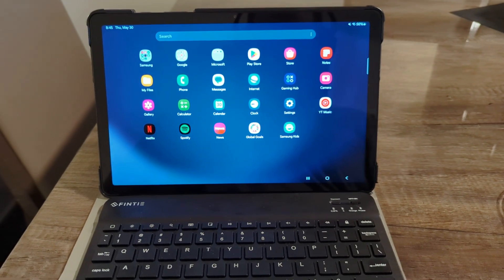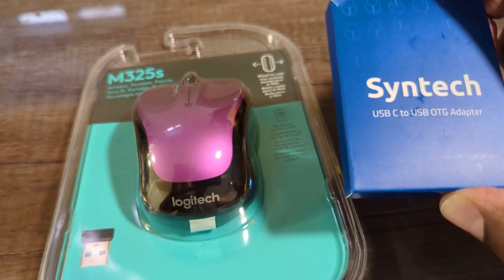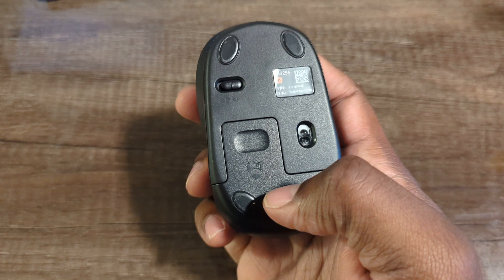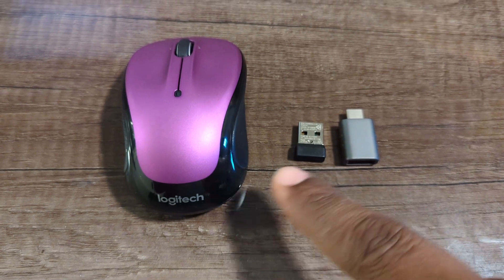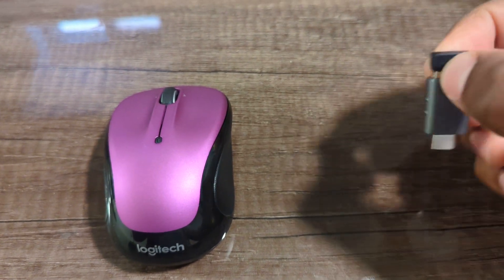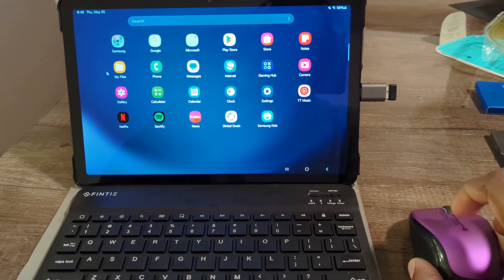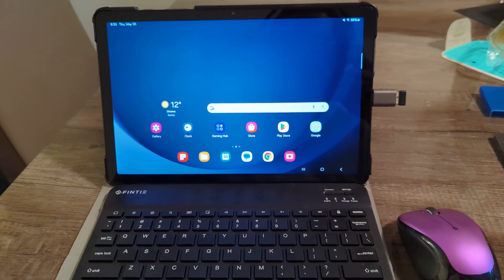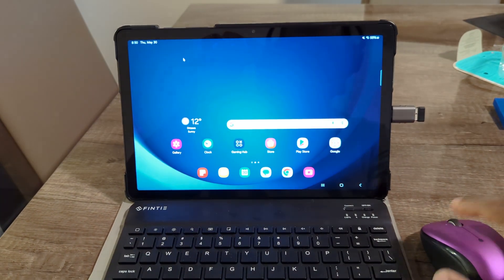How to connect a USB mouse to a Samsung tablet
In today's video I show you how to connect a USB mouse to the Samsung Tablet

Samsung A9+ tablet
Logitech M325s mouse
Syntech USB C to USB Adapter Pack

I use Amazon Prime for all my tech & household orders — it saves me so much time!

Listen to thousands of audiobooks and podcasts — anytime, anywhere with Audible. Try it out today:

🛒 Amazon Storefront

💡 Got an idea? Turn it into a video with InVideo AI — no editing skills needed